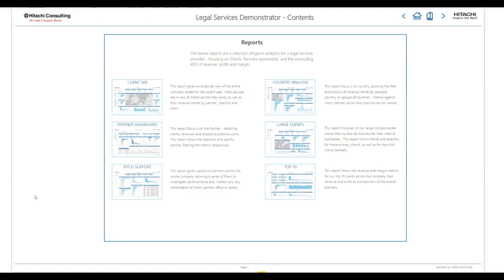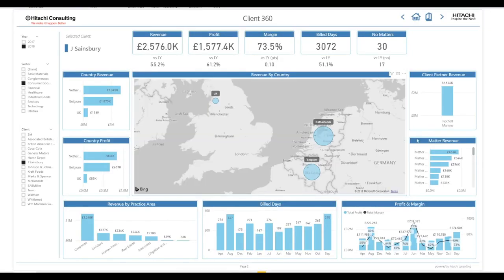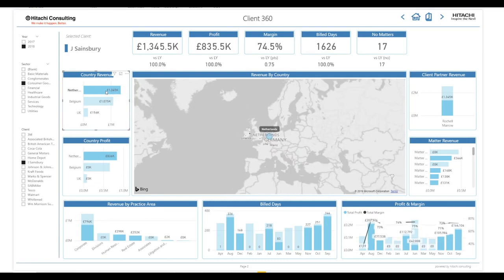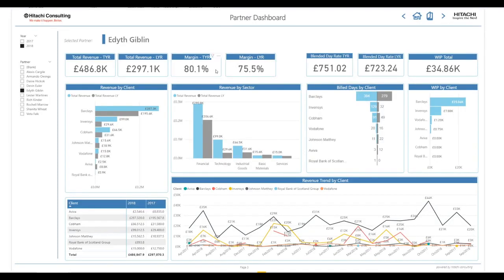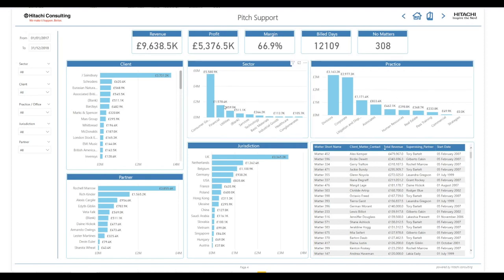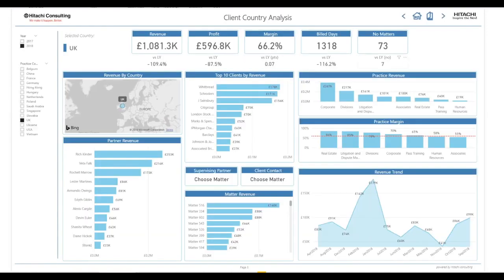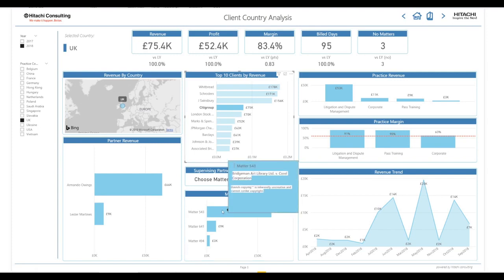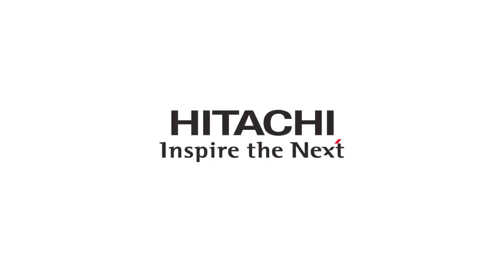Hitachi Consulting Legal Services Demo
Discover insight and multiple perspectives against a typical Legal firm data-set. Explore analytics by partner and country to highlight previously unseen trends and opportunities.